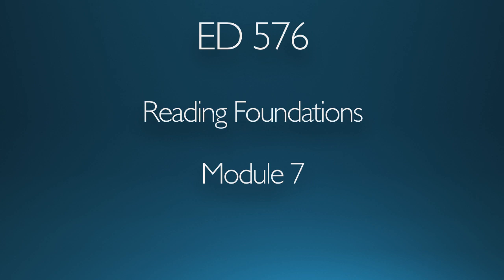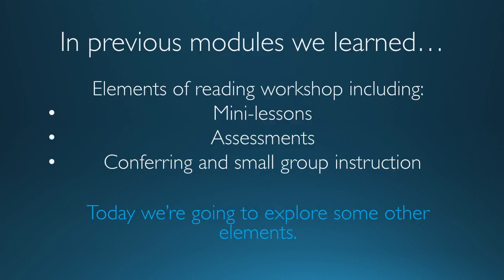Module 7 movie